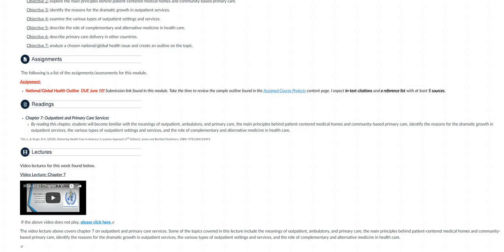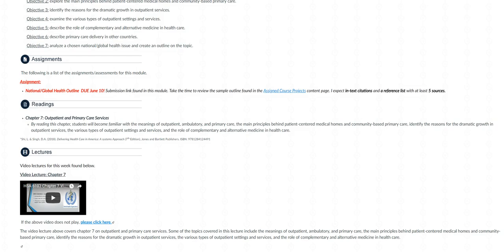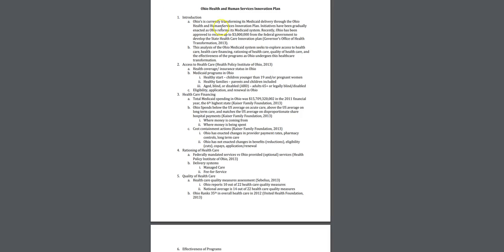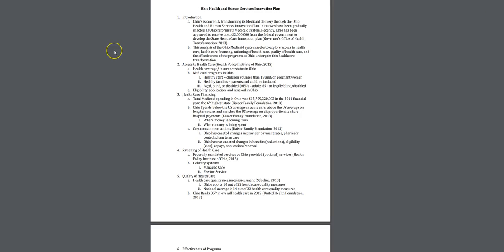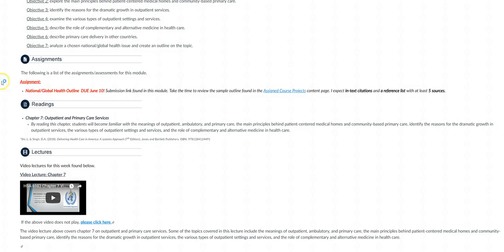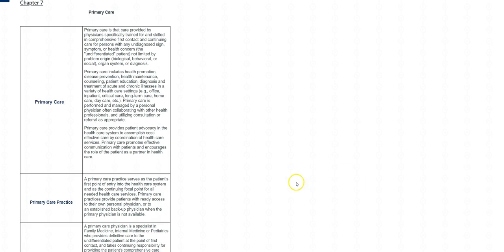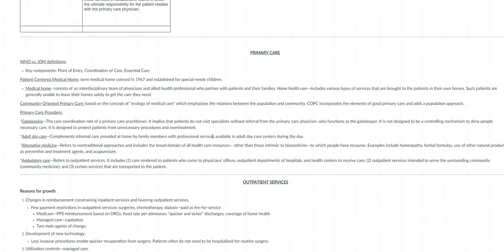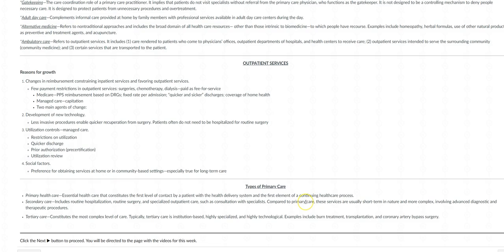HSa 6103 Summer 2018 Week 4